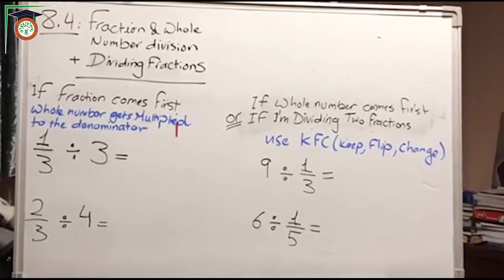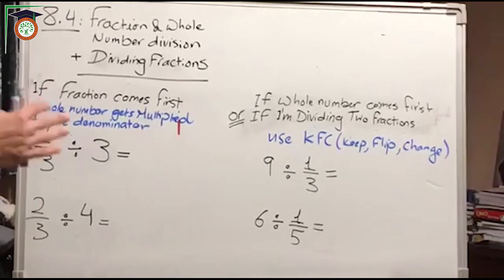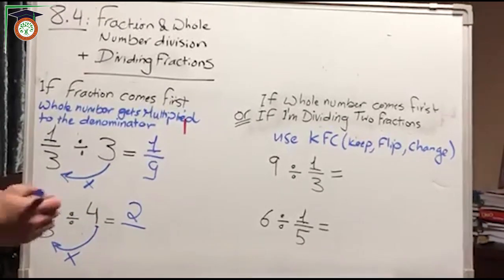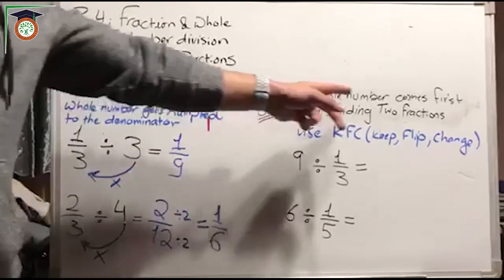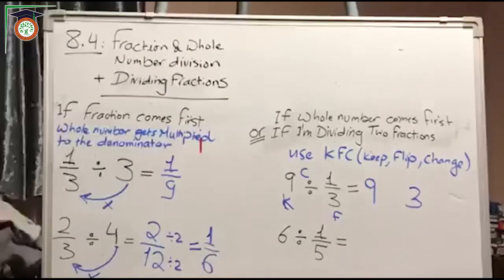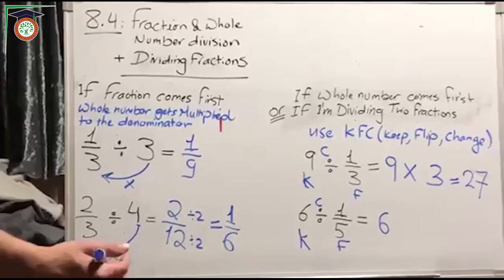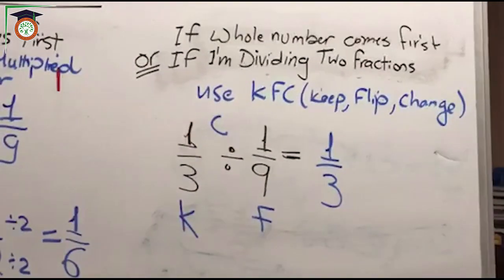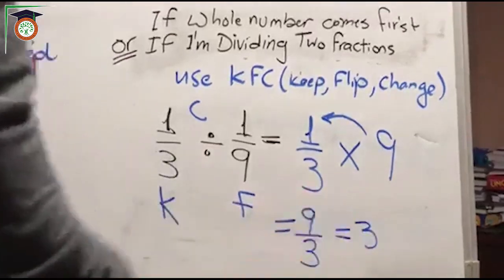Review on 8.4 (Solving questions) - Math Grade.5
Review on 8.4 (Solving questions) - Math
Grade.5
Mr. Sherief